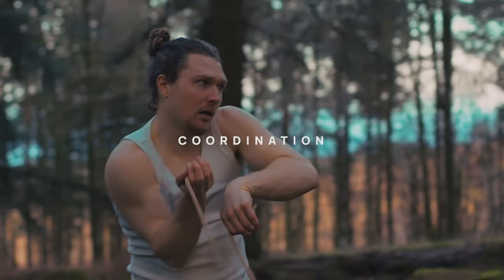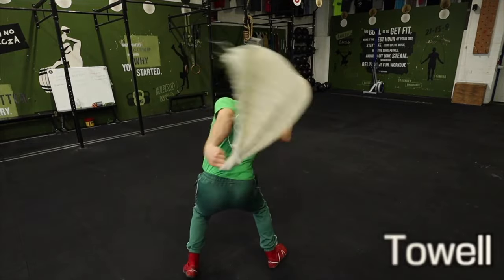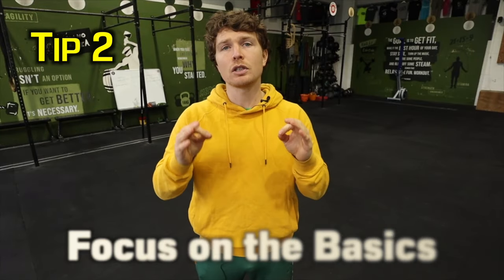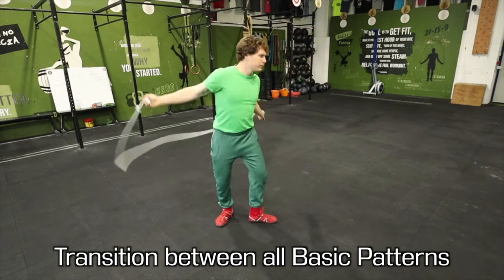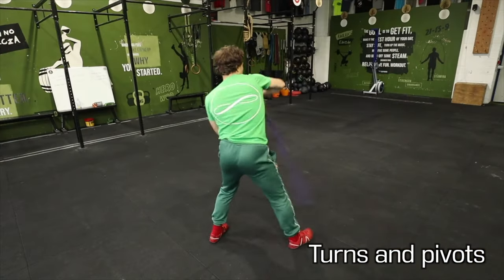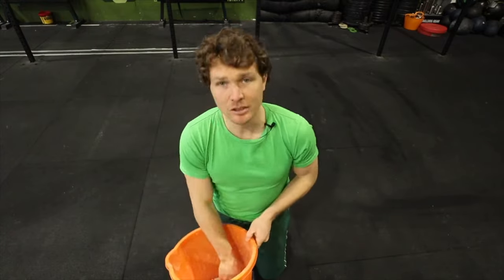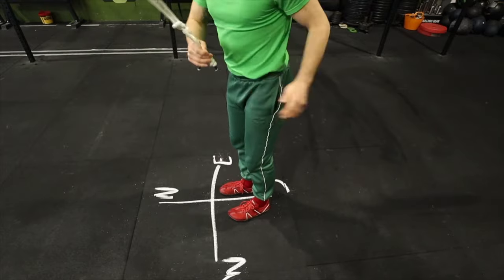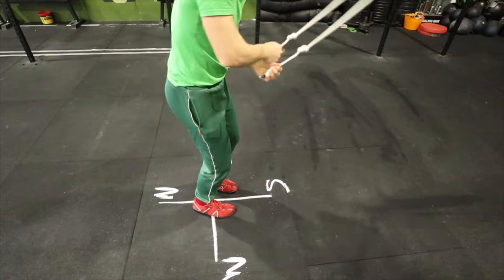5 Tips for Rope Flow Beginners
If you're new to your Rope Flow Journey here's some advice for you.
Which basics to drill, understanding the Cardinal Law, what Feedback to seek etc.

Chapters
0:00 Intro
0:20 Tip 1
0:52 Tip 2
2:08 Tip 3 – The Cardinal Law!
4:56 Tip 4
6:30 Tip 5
7:37 Summary